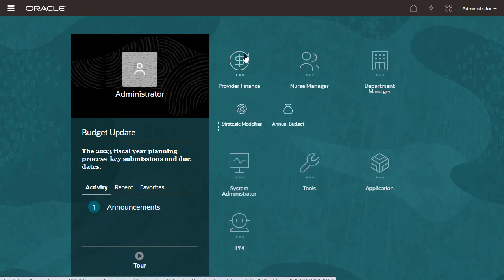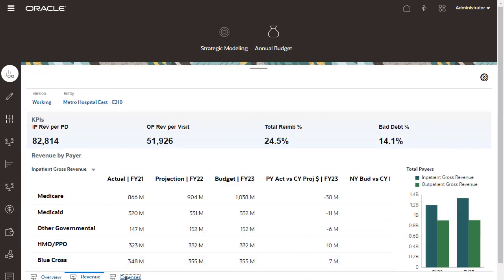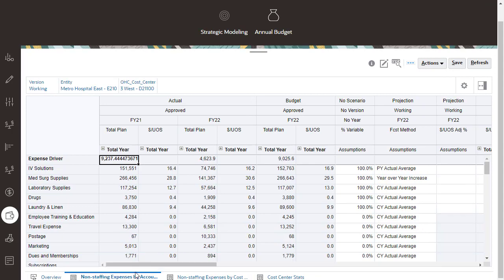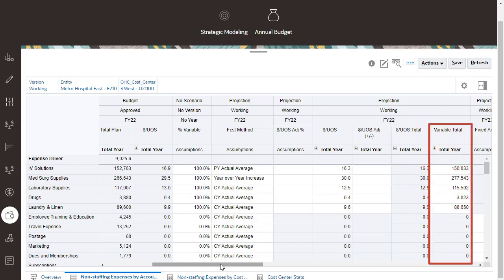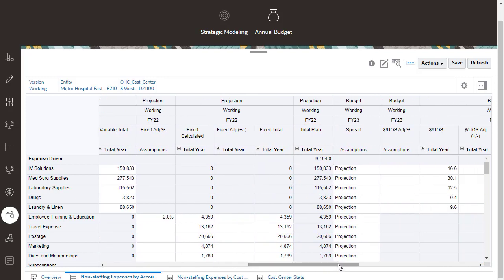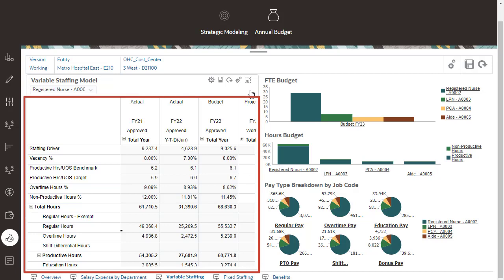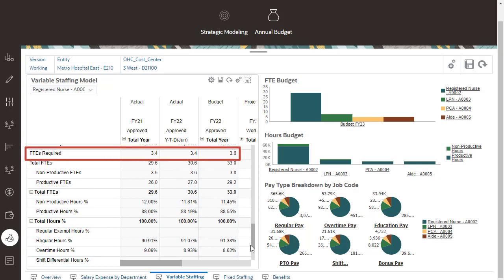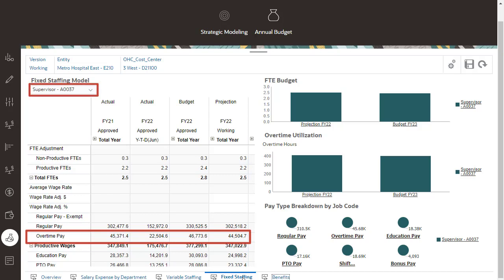Planning Expenses for Healthcare with EPM Financials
In this tutorial, you learn how to plan for staffing and non-staffing expenses for your healthcare organization using EPM Financials. Planners use the provided forms and dashboards to plan salary-related and non-salary-related expenses. The Oracle Healthcare Planning solution is a highly configurable implementation accelerator developed on top of Oracle EPM Planning Financials to help facilitate your planning process.

The Oracle Healthcare Planning solution is an implementation accelerator and not a supported planning module. Both "Modules" and "Solutions" provide best practices. However, "Modules" are fully supported capabilities in Oracle Enterprise Performance Management Cloud, whereas "Solutions" are intended to be implementation starter kit accelerators.